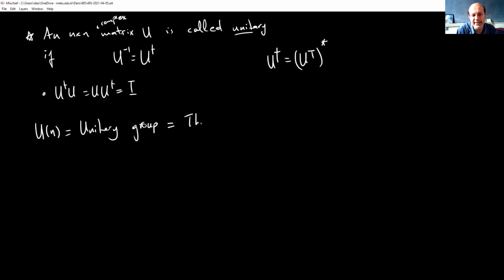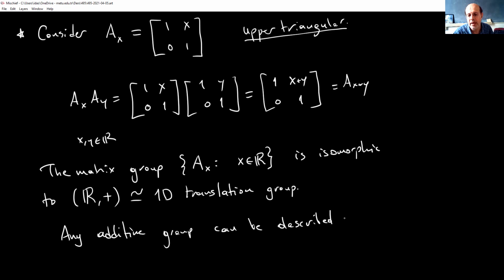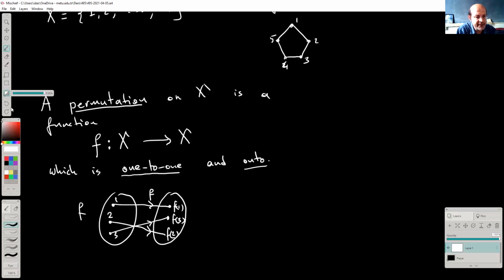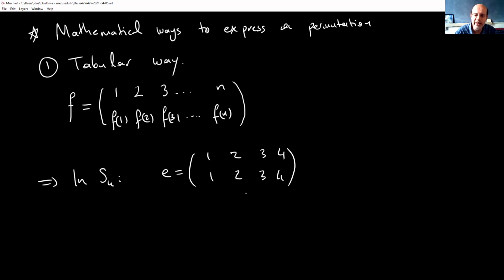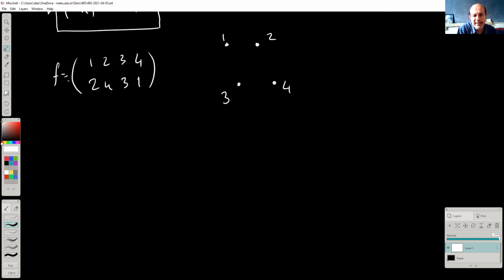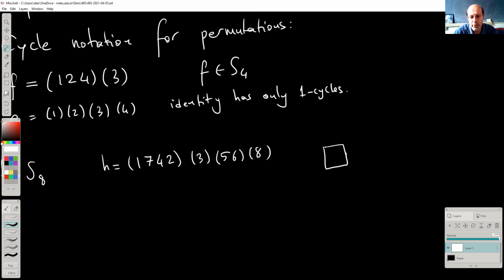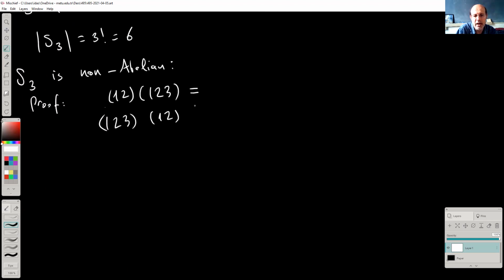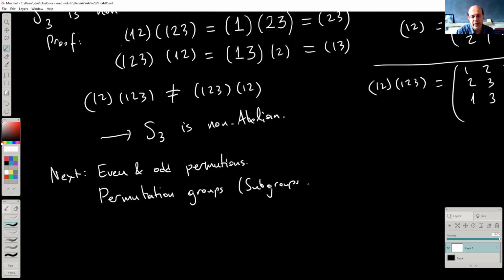p495 2021 04 05b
Online lecture on April 05, 2021, 2nd hour